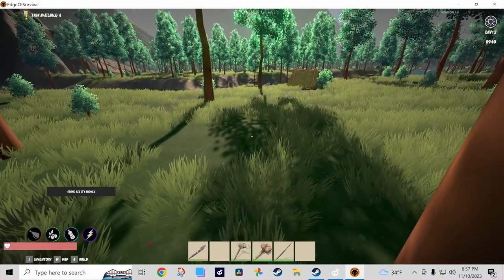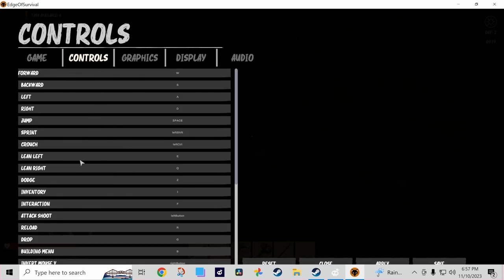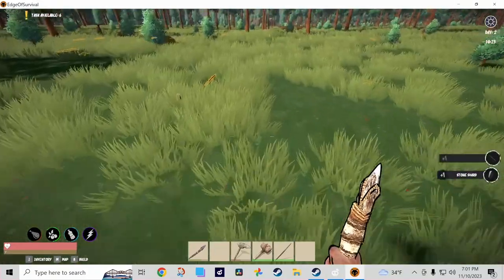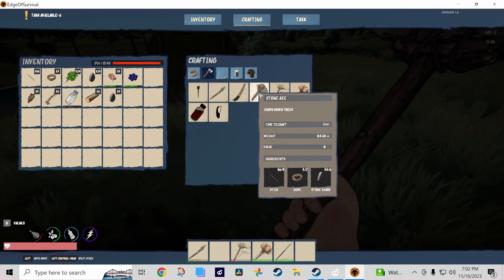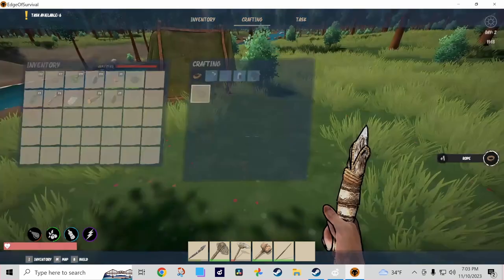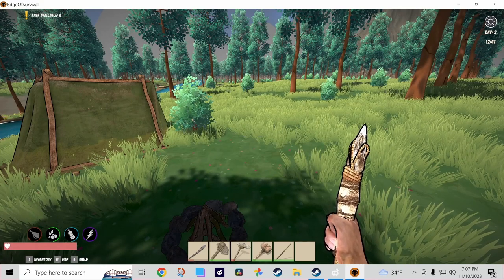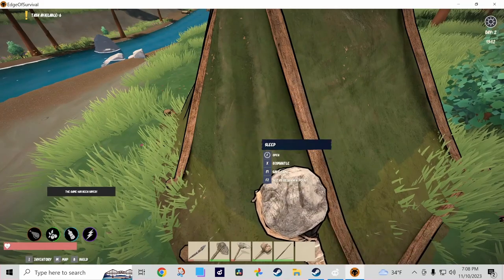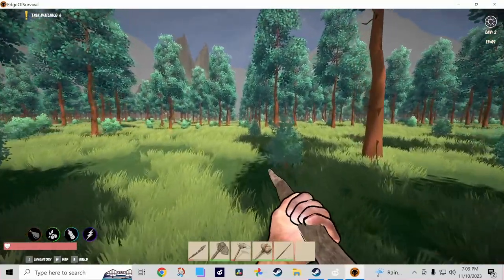Edge of Survival - Dev fix the problem